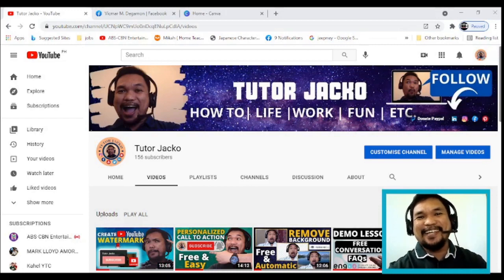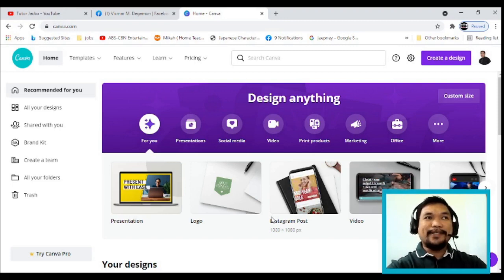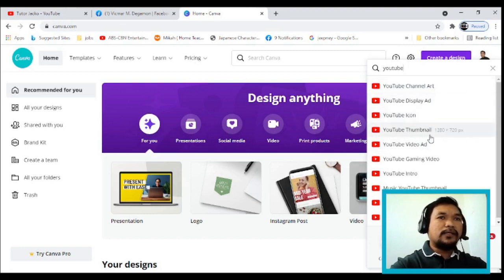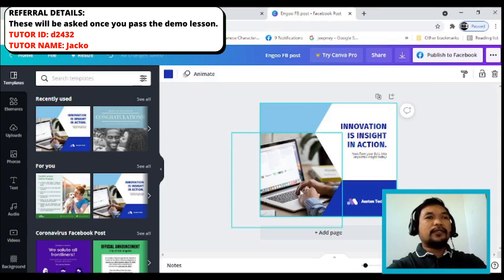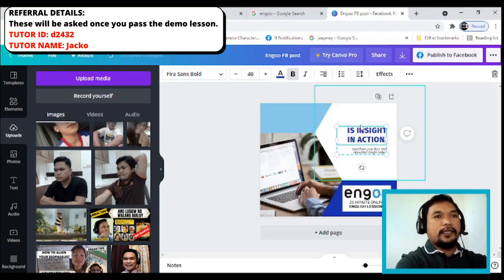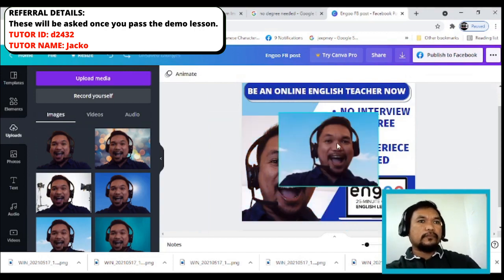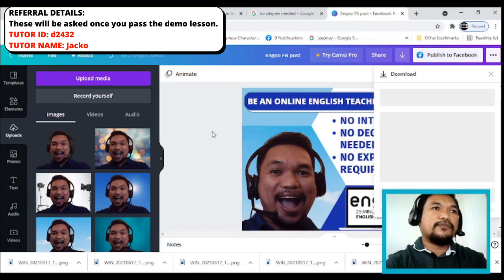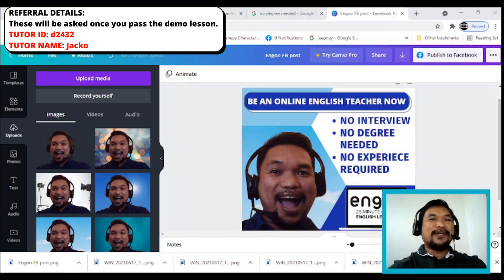How To Make Catchy Facebook Post Using Canva | Video and Graphics Editing | Canva 2022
Learn how to make a catchy facebook post using Canva. Canva is a graphic design platform, used to create social media graphics, presentations, posters, documents and other visual content. The app includes templates for users to use. The platform is free to use and offers paid subscriptions like Canva Pro and Canva for Enterprise for additional functionality.

BE AN ONLINE ENGLISH TEACHER TODAY WITH ENGOO 25-MINUTE ENGLISH LESSONS:

REQUIREMENTS:
**At least 18 years old
**Proficient in English
**Headset & Webcam
**Desktop/Laptop
**High-Speed Internet Connection

APPLICATION PROCESS
1. Registration: Create an account and register your basic personal information such as name and nationality.
2. English and Internet Connection Test: Check that your browser and internet connection are compatible with our system and then do a quick automated English test.
3. Receive Training Materials: Wait to be contacted by our Tutor Recruitment team who will send you links to our self-guided training materials.
4. Complete the Training and Complete a Demo Lesson: Join a training session with our team and then conduct a demo lesson to show that you have understood the training materials.
5. Start Teaching: Set your availability on our tutor's site and wait for students to start booking your lessons.

REFERRAL DETAILS: (These will be asked once you pass the demo lesson.):
TUTOR ID: d2432
TUTOR NAME: Jacko

➡️ To help me create more videos, you may send your tip here:
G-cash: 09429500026